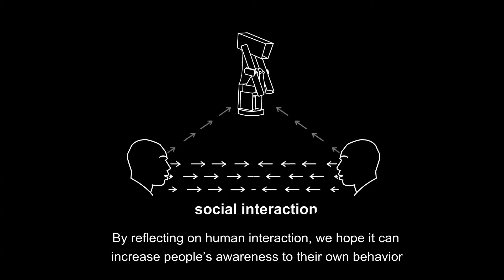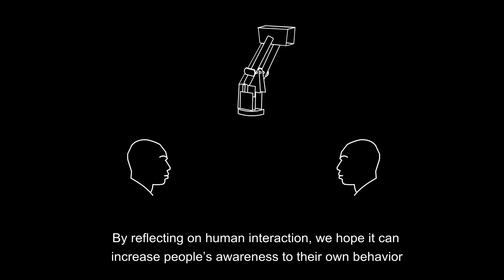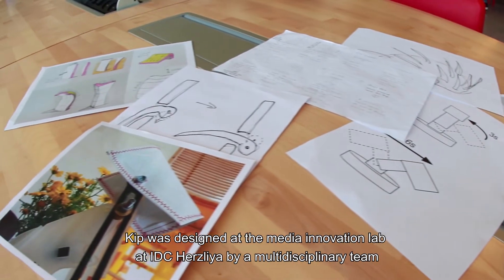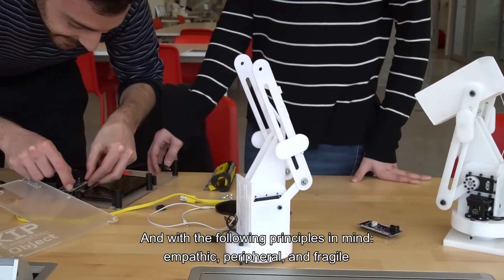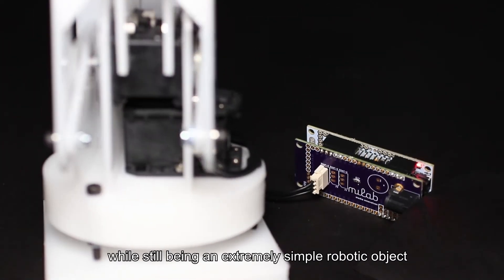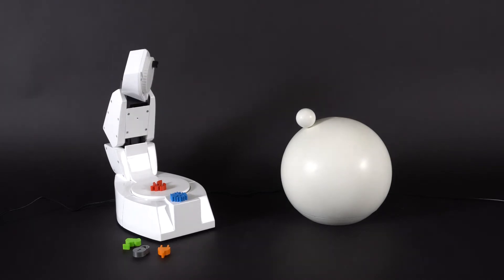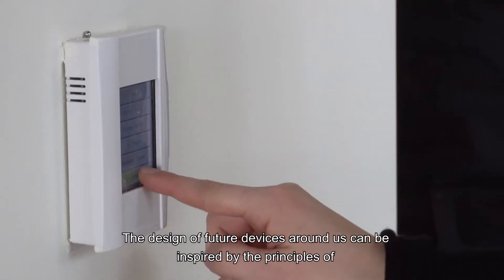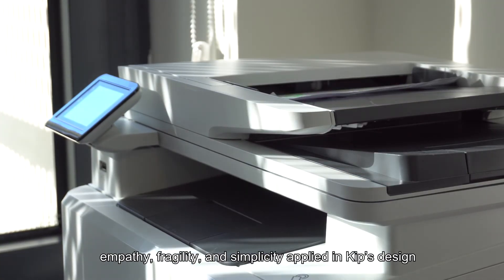Kip - empathy object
Kip is an empathy object, conveying emotion through physical gestures. It was developed at the miLAB - Media Innovation Lab at IDC Herzliya.

It listens to people talking to each other, and becomes interested or scared based on the conversation tone. Kip was designed at the Media Innovation Lab with the following principles in mind: empathic, peripheral, and fragile. Our challenge was to create something that is highly expressive while still being an extremely simple robotic object.

Kip is aimed to accompany human-human face-to-face interaction and increase the awareness of the interacting humans to their behavior through reflecting one’s behavior with subtle physical gestures. These gestures are designed to evoke empathy. By reflecting on human interaction, we hope it can increase people’s awareness to their own behavior. The idea is that people’s empathy towards the robot will cause them to have empathy towards each other too.

Kip is part of our ongoing design exploration into the future of robotic devices. Nonverbal behavior is key to how robots communicate with people. Our next step is to set a new research direction for Kip in the context of conversations. We hope to discover whether Kip can be essential in creating a good balanced conversation within a group.

This video was produced for the "Hello, Robot. Design between Human and Machine" exhibition at the Vitra Design Museum.